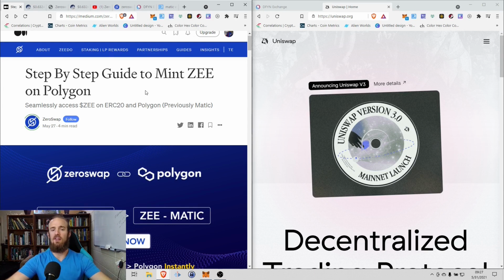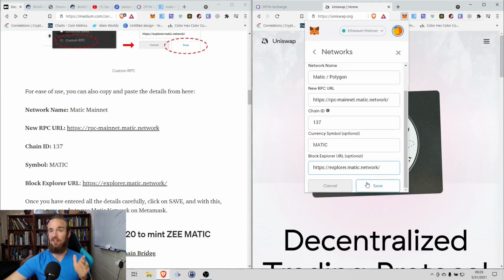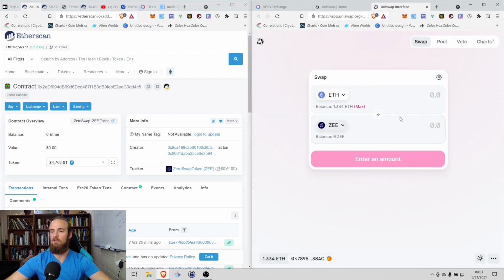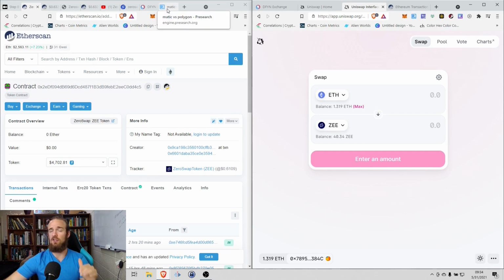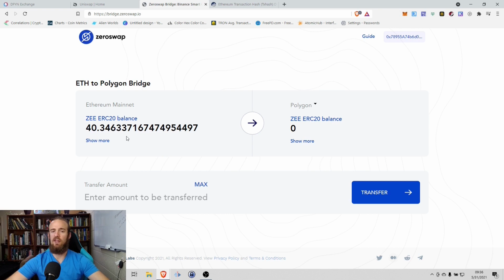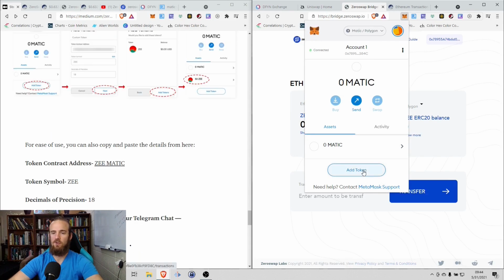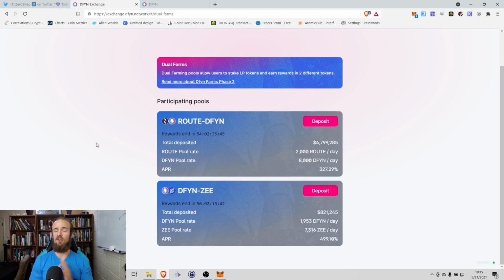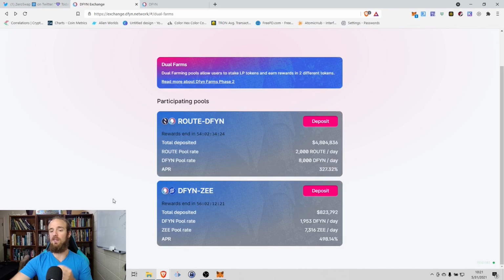How to Move tokens from Ethereum ERC20 to Polygon Matic Network and BSC | Zeroswap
ZeroSwap is a DEX aggregator protocol that supports multi-chain, gasless transactions (no platform fee but users need to pay the network fee) and zero trading fee facilities to the users. Recently, ZeroSwap launched the ETH to BSC Bridge. Using the ETH-BSC Bridge, users can convert their ERC20 standard ZEE token into a BEP20 standard to make it compatible with Binance Smart Chain and vice-versa. Zeroswap also works with DFYN AMM dex on Polygon previously Matic Network.

Timestamps
00:00 Introduction
01:51 MetaMask Setup
03:40 Get Zee on Uniswap
07:05 Token Bridge
09:03 Add Custom Token
10:53 ZEE/DFYN Farming
13:01 Conclusion

References